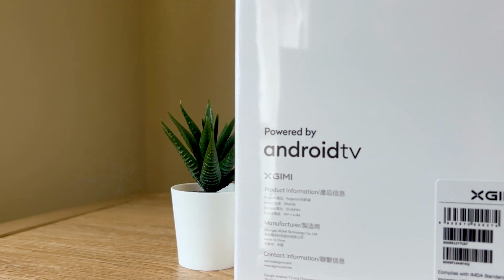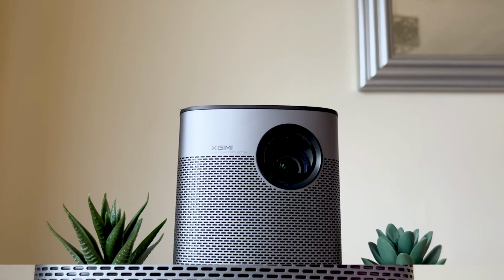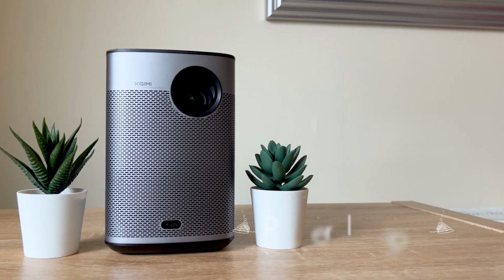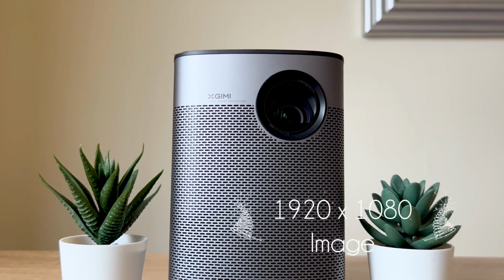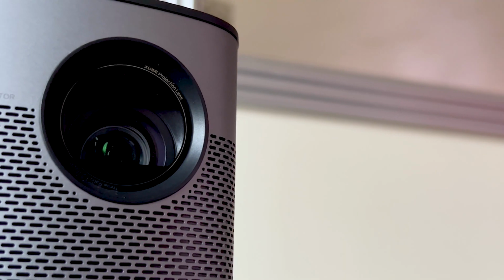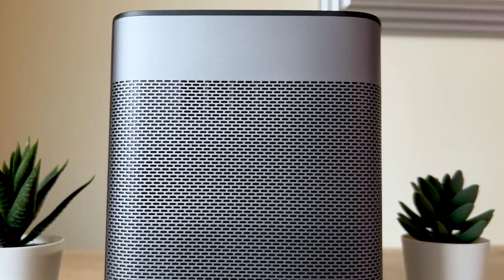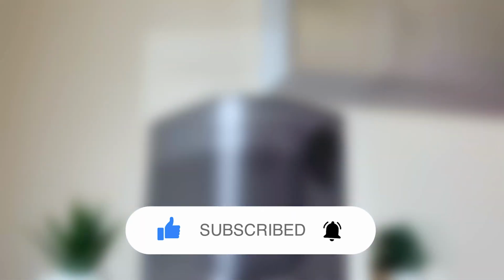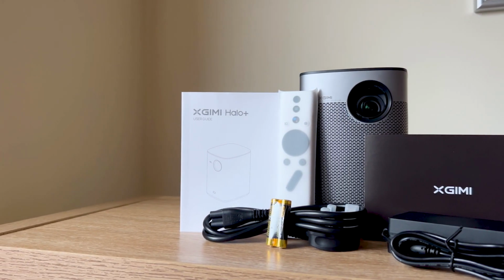Ultimate Xgimi Halo+ Projector Review 2023: Unboxing, Setup, and Mind-Blowing Visuals!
In today's video, we are taking a look at the Ultimate Xgimi Halo+ Projector Review 2023 Unboxing, Setup, and Mind-Blowing Visuals! Safety features, including an automatic cutout for detected objects, add a thoughtful touch. The compact size of the Halo+ doesn't compromise on powerful sound, enhancing the overall cinematic experience. With its travel-friendly design and impressive 1920x1080 image quality, this projector proves to be a standout choice for those craving a big-screen experience without the hefty price tag.

1. Xgimi Halo+ Projector

Product Info: Ultimate Xgimi Halo+ Projector Review 2023: Unboxing, Setup, and Mind-Blowing Visuals!
- Easy Setup and Portability
- Warranty Card & FAQ Card
- Charging Plug + Cable
- Intelligent Focus Adjustment
- Safety Features & Automatic Cutout
- Powerful Sound Quality
- Versatile Connectivity
- USB-C Power Bank Compatibility
- Impressive 1920x1080 Image Quality
- HDR10 Support
- High-Quality Spec to the Projector's Capabilities
- Travel-Friendly Design
- Bluetooth Speakers
- Ideal for Big Screen Experience

Timestamps
00:00 Introduction
00:19 Xgimi Halo+ Unboxing
00:43 Easy Setup & Intelligent Focus Adjustment
01:11 Safety Features - Automatic Cutout
01:40 Powerful Sound Quality
02:14 Display Quality - 1920x1080 & HDR10
03:10 App Limitations & Dark Scene Challenges
04:20 Conclusion

Do you want your product reviewed on this channel?
at email @techforcehd.com